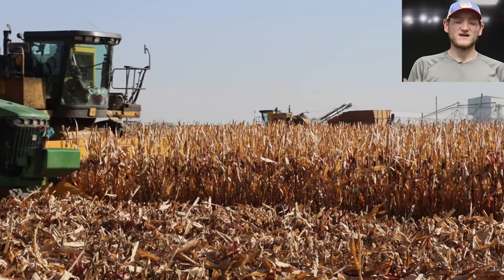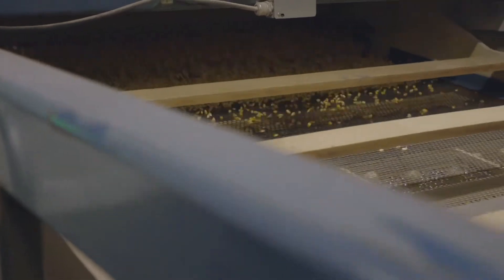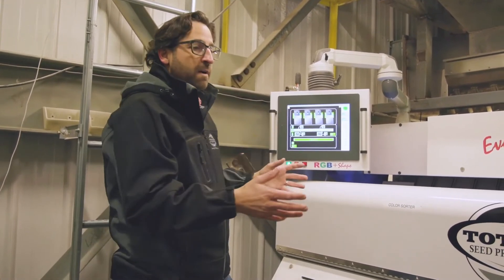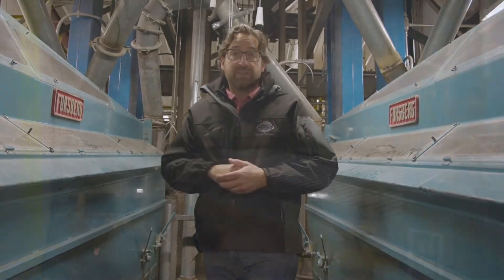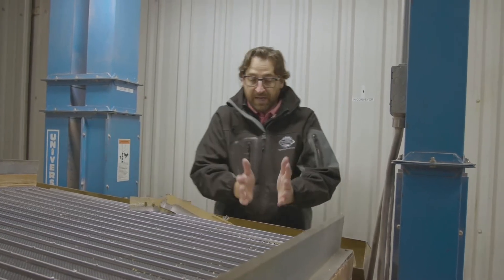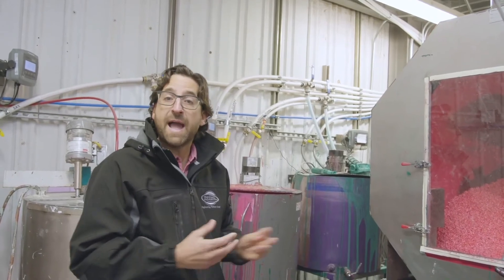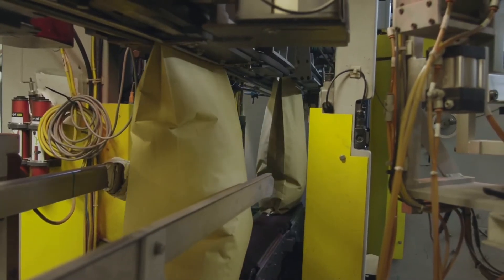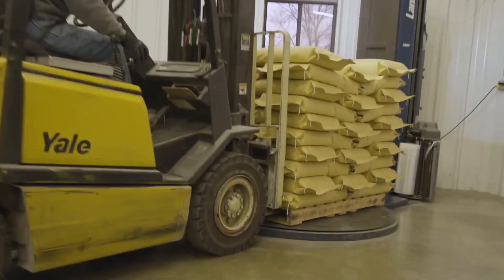Total Picture Ep. 69: The Tower Tour!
This week our President, Aaron Conaway, takes you on a tour of our corn tower where we size sort, treat and package our seedcorn. Enjoy a look behind the curtain on this week's Total Picture!

We are Total Seed Production! A family-owned seed company that is working hard to grow the best seeds in the world. We wanted to give you a look into what we do to make our seeds so great; a look at the Total Picture!